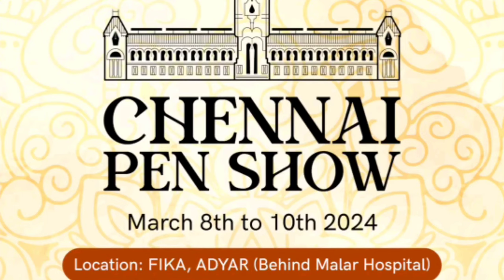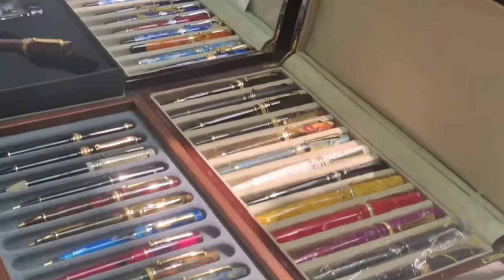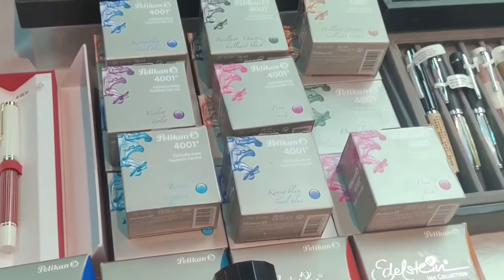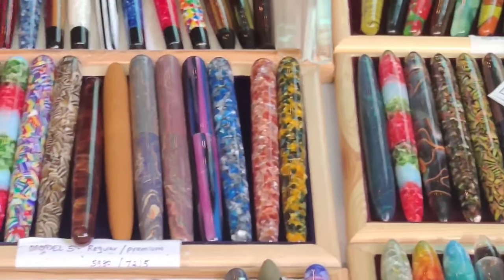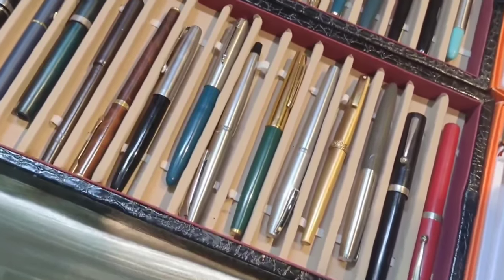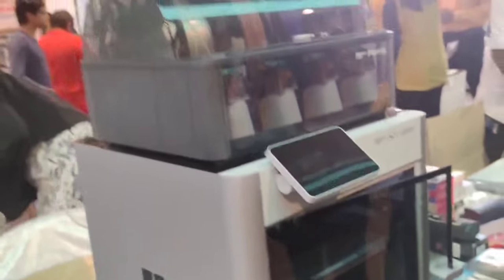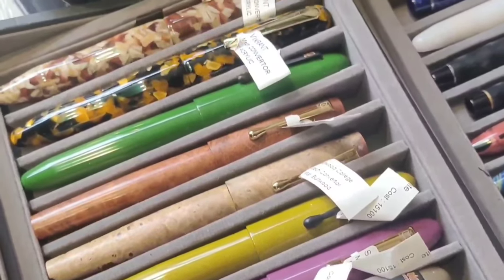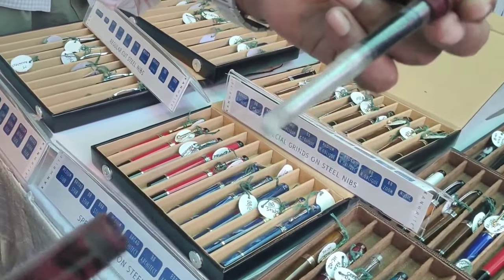Chennai Pen Show 2024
This video is on the Chennai pen show organised in Chennai on 8th to 10th March 2024.

Credits:
Song: TVARI - Saga